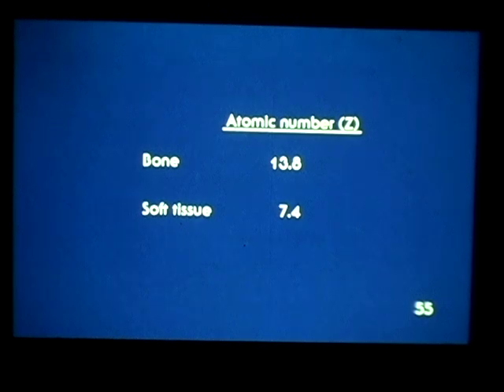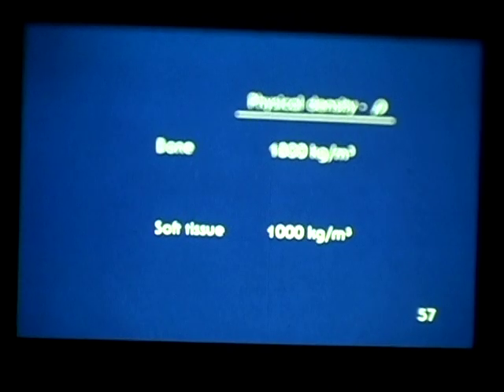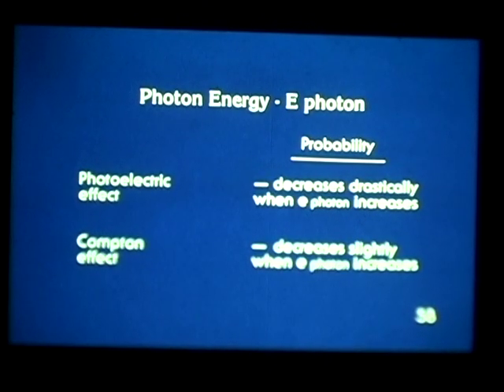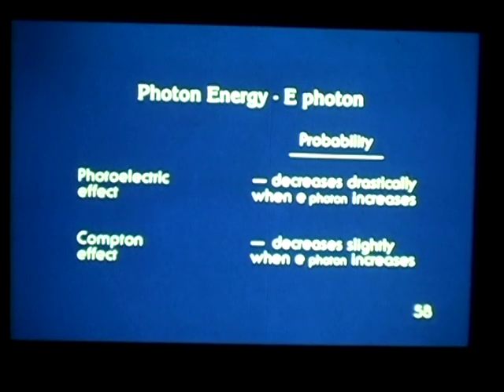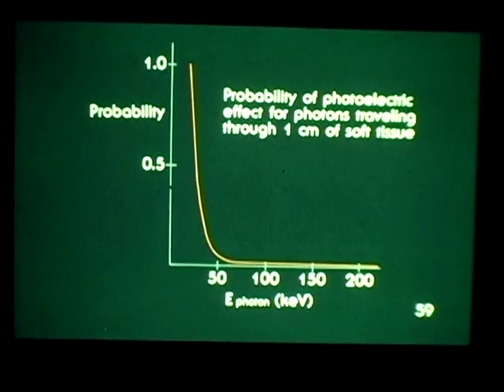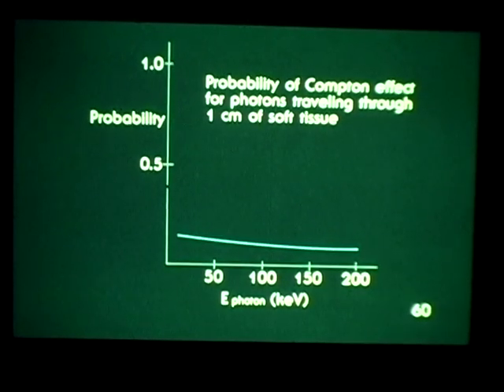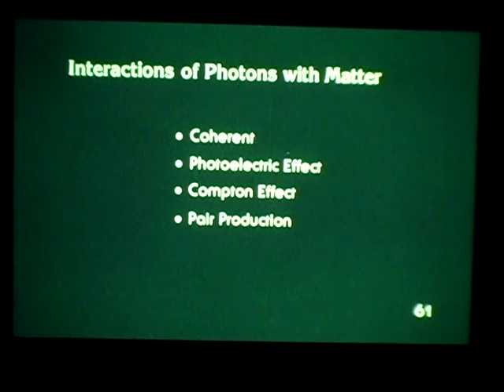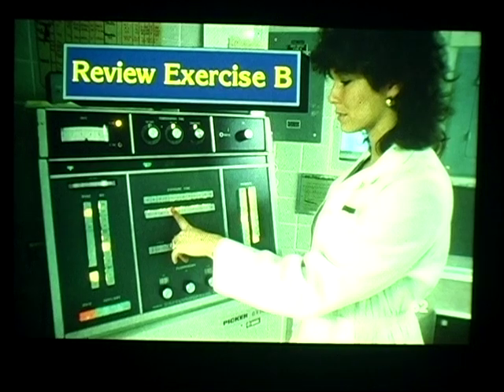Lesson Six: Properties and Characteristics of Radiation Tube Part Four